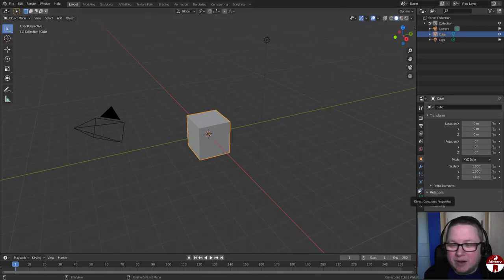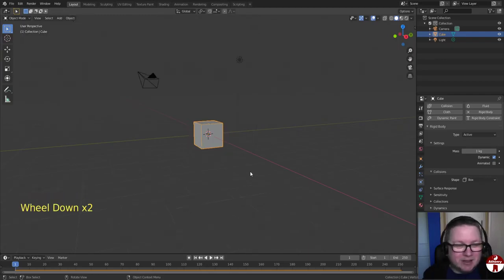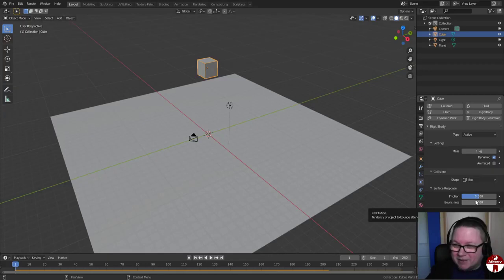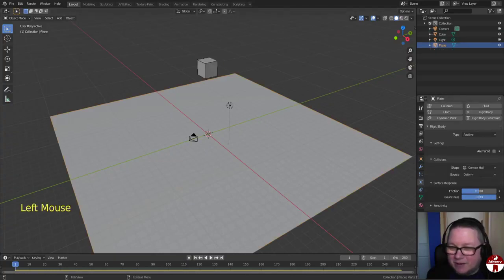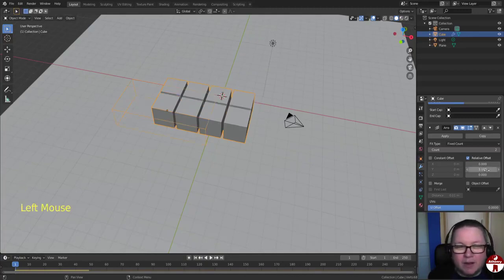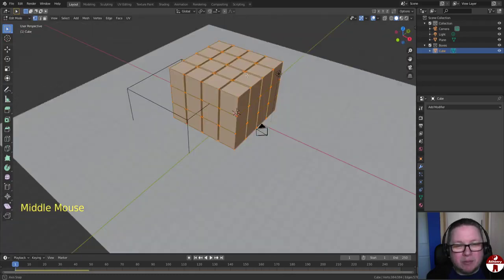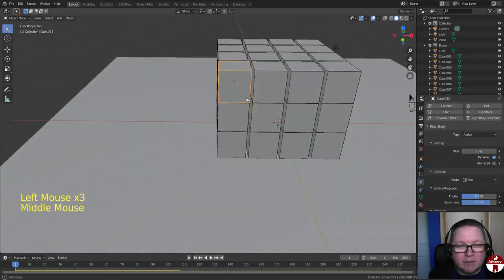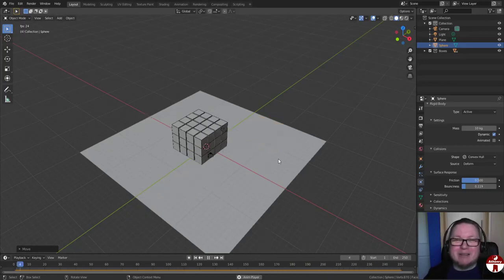CoderDojo Athenry Modellers 2019 Basic Rigid Body Physics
Playing with simple rigid body physics